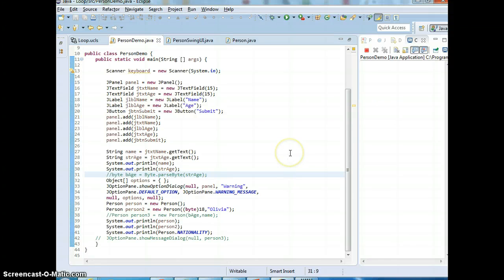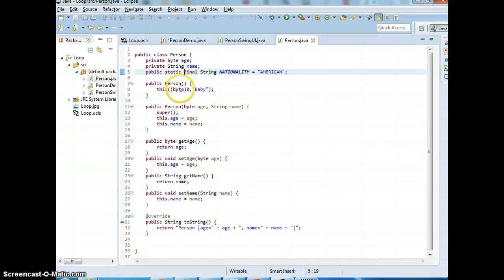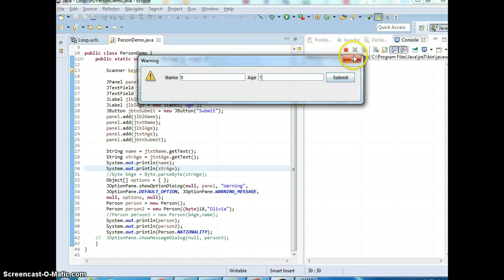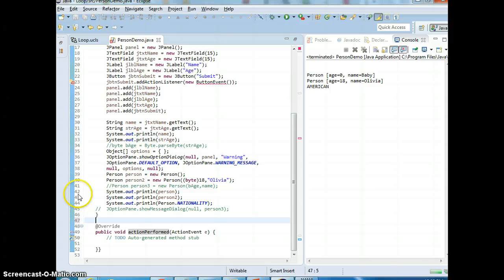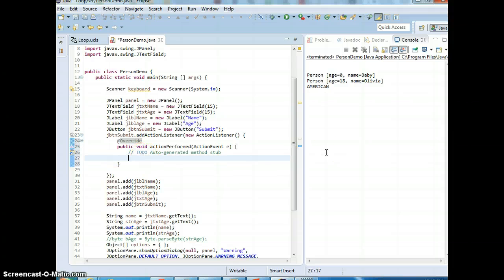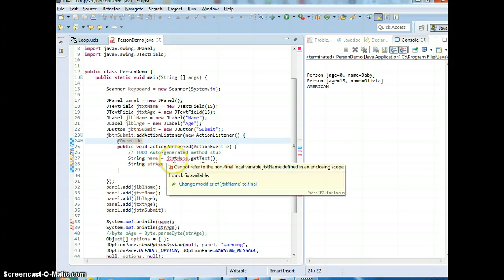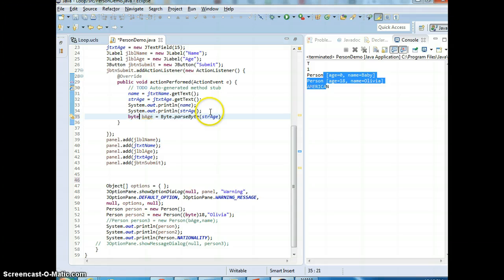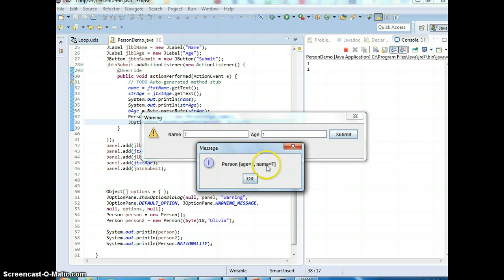Unit 5 ActionListener JButton on JOptionPane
Demonstrate how to use JButton and ActionListener using  on JOptionPane